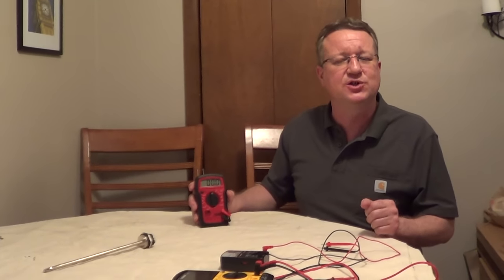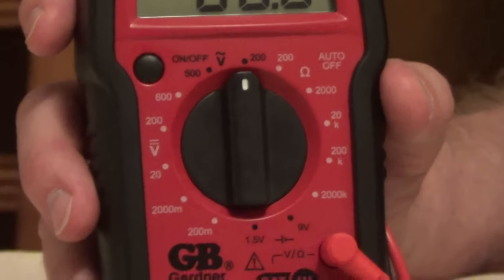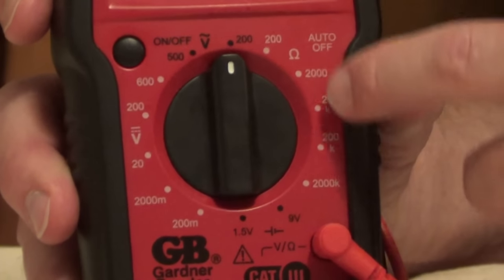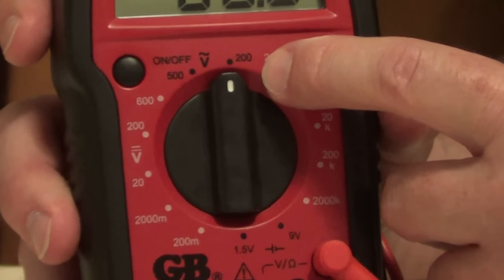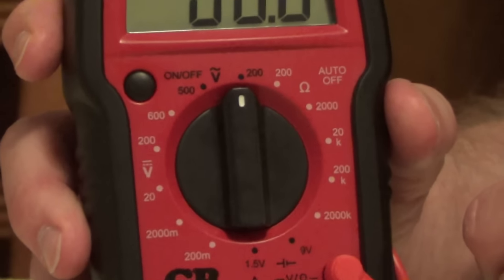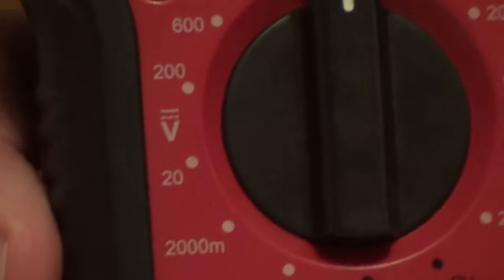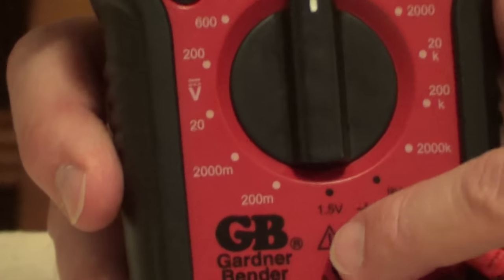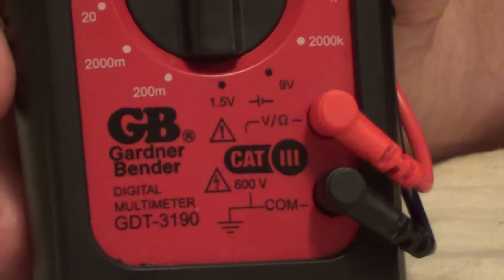How to Read a Digital Multimeter - How to Use a Digital Multimeter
I show how to read the symbols on a digital multimeter.